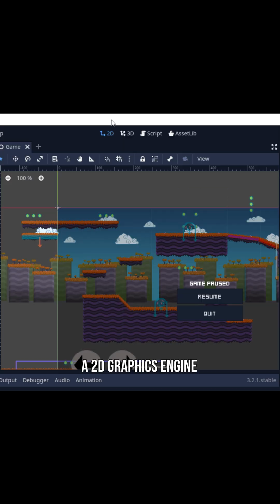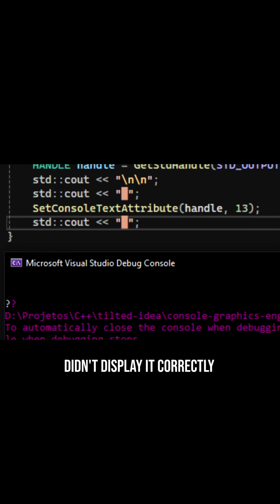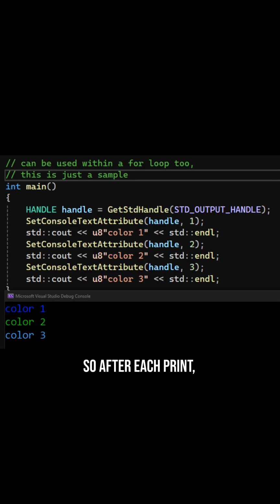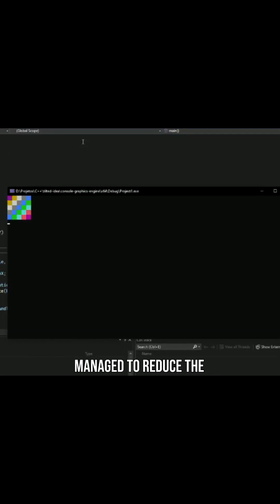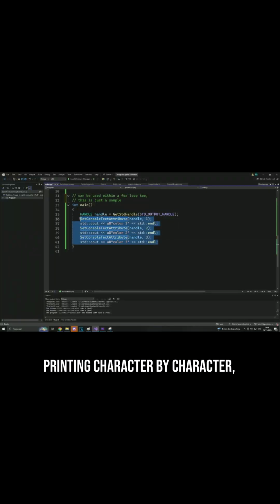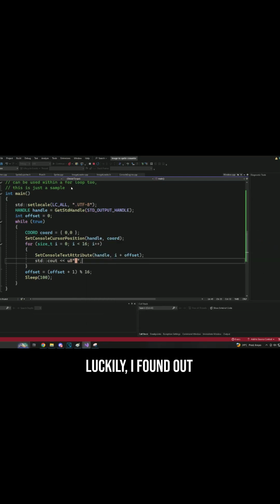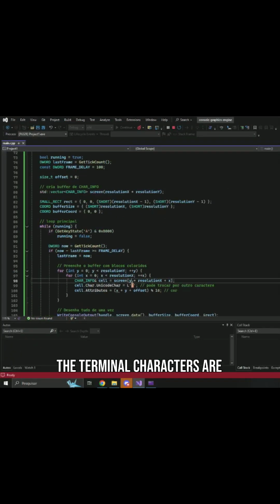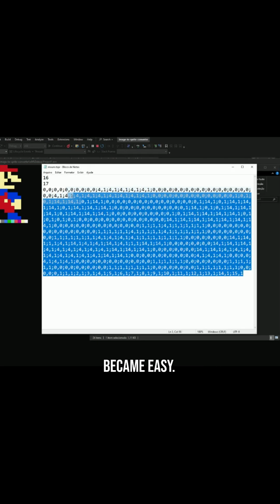2D graphics engine that runs on the terminal!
No Tower of Golem episode this week — but I did spend my free time building something a bit unusual:
👉 a 2D graphics engine that runs in the Windows terminal.

It started as a fun experiment and turned into a great learning experience in low-level rendering, buffering, and performance tricks. Super proud of this little project!